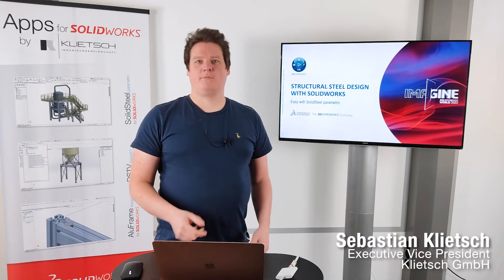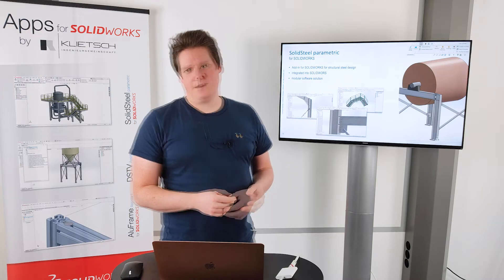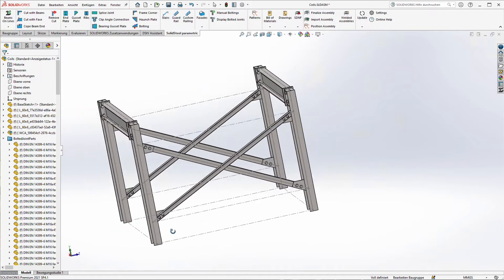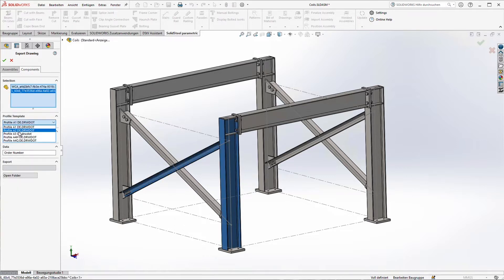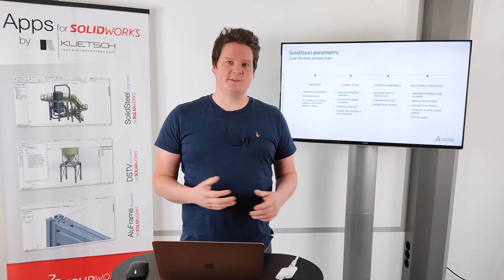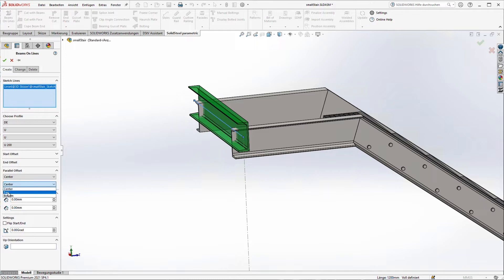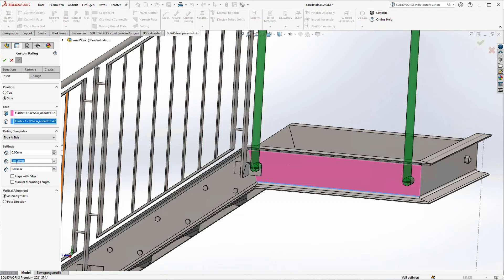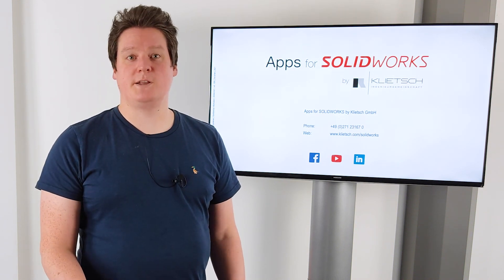Structural Steel Design with SOLIDWORKS - Easy with SolidSteel parametric - Breakout Session 3DXW'22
SolidSteel parametric is a parametric 3D CAD steelwork solution, integrated into SOLIDWORKS by 100%. Using the powerful and user-friendly functions for constructions, there are no limits to your creativity. The software is not branch-specific and can be used for classic steelwork, as well as for plant and mechanical engineering.